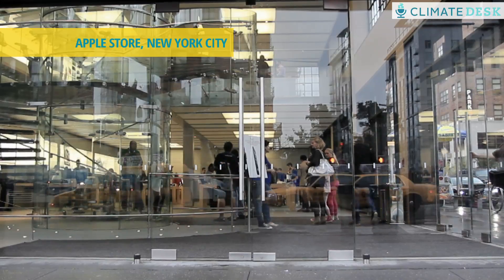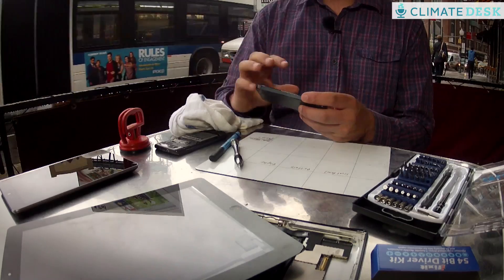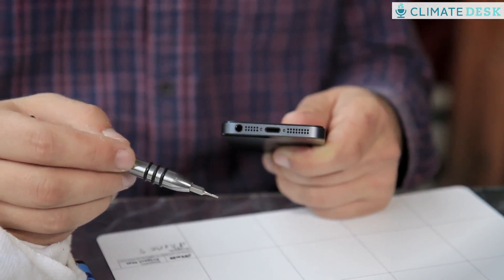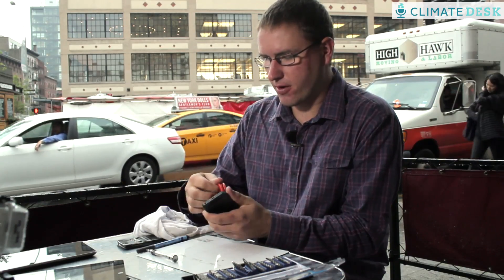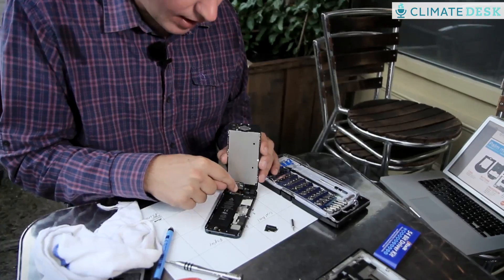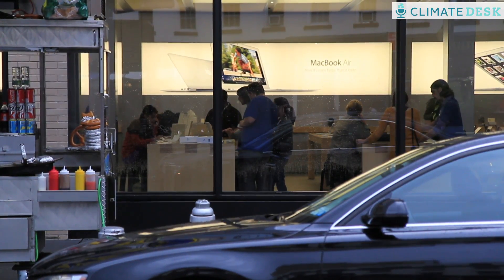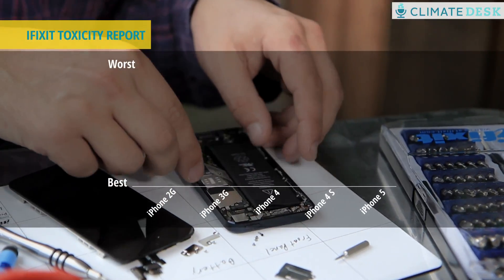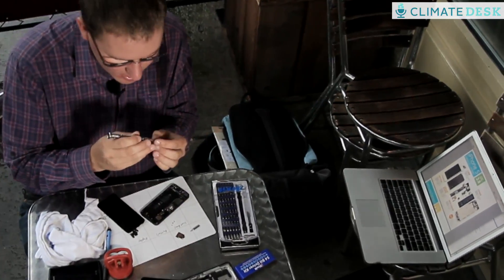Pull Apart Your New iPhone 5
What's Inside Your iPhone 5? iFixit's Kyle Wiens breaks down the world's hottest new gadget and the dicey chemicals in its components.